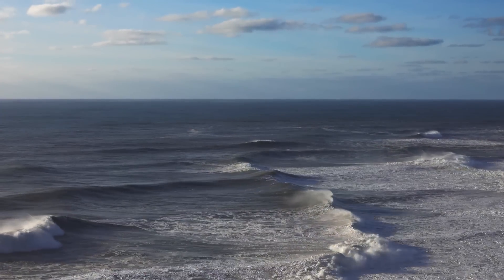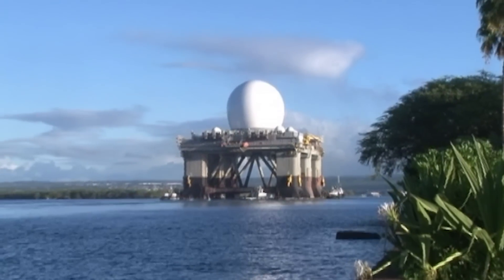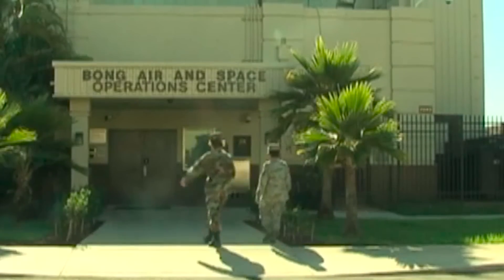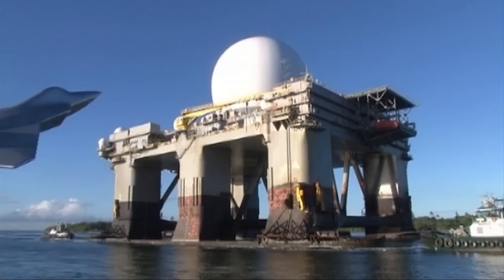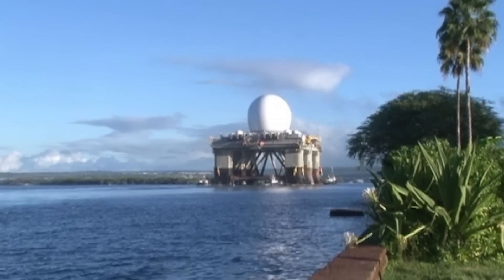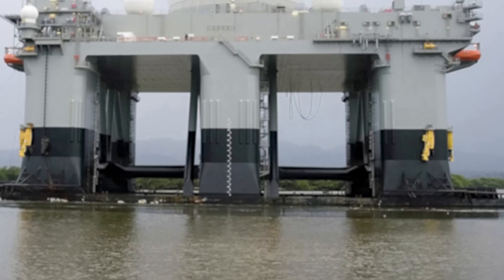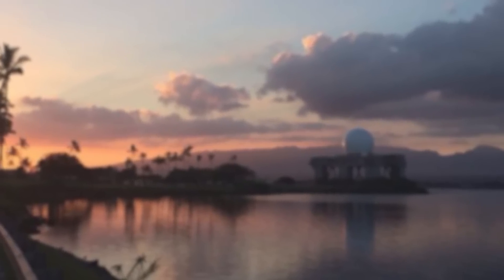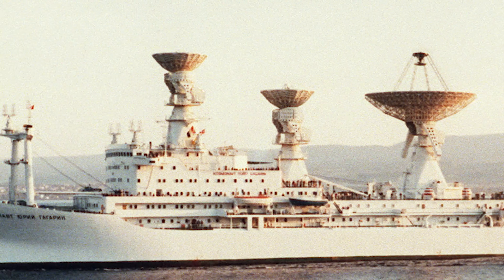Colossal Radar Monsters Spying on Space Missiles from the Sea?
In the dark, mysterious waters of the world's oceans, there are ships that defy explanation, tracking the unknown and leaving behind more questions than answers. This video uncovers three such enigmatic vessels, each shrouded in secrecy and steeped in intrigue.

First, we encounter the Sea-Based X-Band Radar, a colossal floating fortress crowned with a massive white dome. This bizarre structure, resembling a giant golf ball atop a modified oil rig, patrols the vast Pacific Ocean, its powerful radar capable of detecting objects as small as a grapefruit from thousands of miles away. While officially part of the U.S. missile defense system, some believe its true mission involves tracking more than just missiles—perhaps even monitoring objects beyond Earth's atmosphere.

Next, we delve into the Cold War era with the Kosmonavt Yuri Gagarin, a Soviet space control-monitoring ship that once roamed the oceans, its forest of antennas probing the heavens. This massive vessel, named after the first human in space, was more than a communication relay; it was a floating mission control center, shrouded in mystery. Rumors persist that its capabilities extended far beyond its stated purpose, perhaps even intercepting foreign satellite communications or tracking unidentified space objects.

Finally, we explore China’s shadowy Yuan Wang fleet, a group of vessels officially tasked with rocket and satellite tracking. Yet, their presence in unexpected locations, far from Chinese waters, has fueled speculation about their true role. Equipped with advanced technology, these ships may be gathering intelligence or serving as mobile command centers, their true capabilities hidden beneath a veil of secrecy.

These stories reveal the hidden dimensions of global maritime operations and the ongoing evolution of surveillance technology.